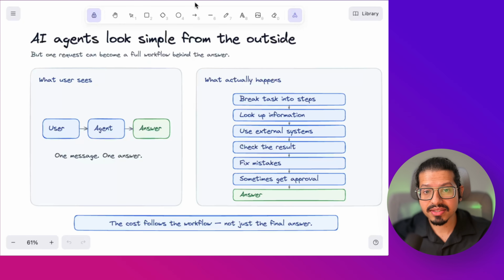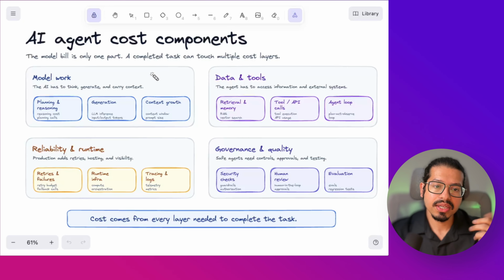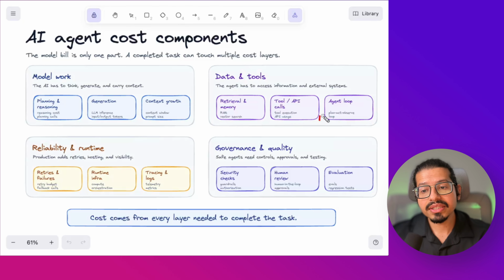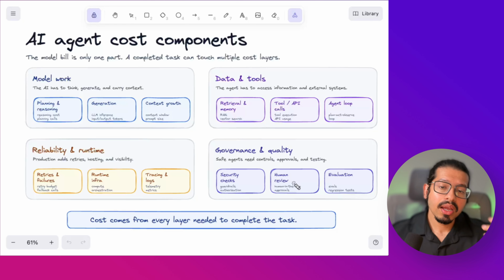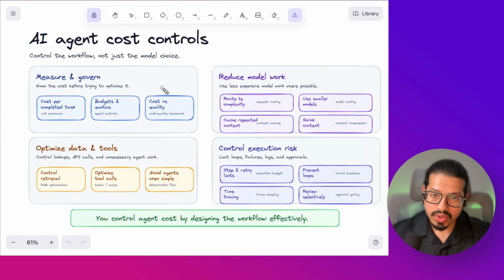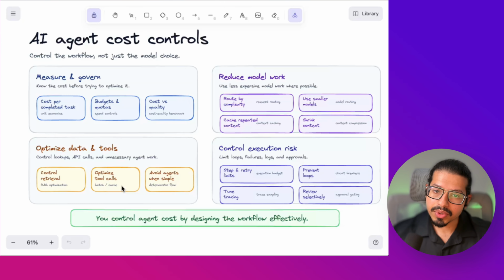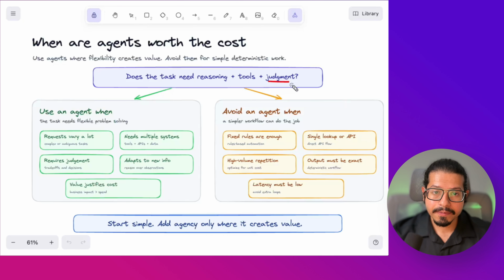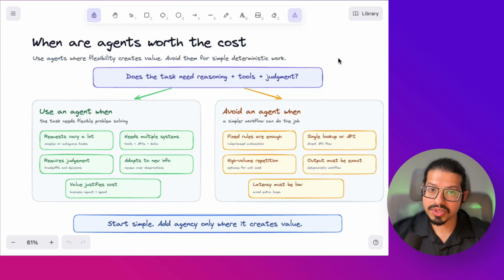Why AI Agents Cost More Than You Think!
AI agent cost is not just token cost.

In this video, we break down why AI agents can become expensive in production and why the real metric is not the cost of one model call — it is the cost to complete the full task.

We look at what happens behind a simple user request, using a refund support agent example. Then we break down the main cost drivers: model calls, input/output tokens, context growth, RAG, tool calls, retries, infrastructure, observability, guardrails, human review, and evaluation.

We also cover practical ways to control AI agent cost: routing simple tasks away from agents, using smaller models where possible, caching context, optimizing retrieval, limiting retries, setting budgets, and deciding when an agent is actually worth the cost.

👇 Chapters
00:00 - Intro
00:19 - Hidden Workflow
02:33 - Cost components
08:11 - Cost Controls
14:07 - Agent Decision Rule